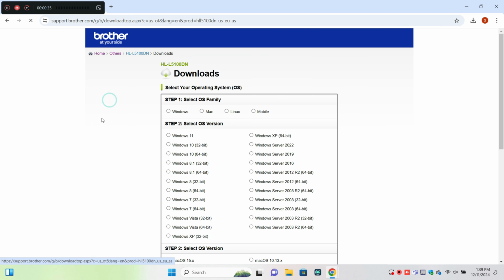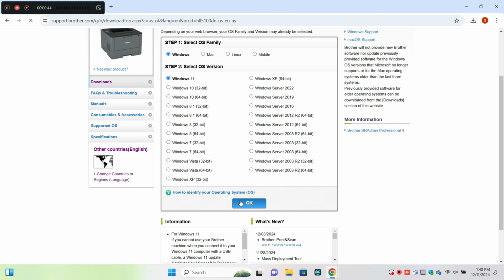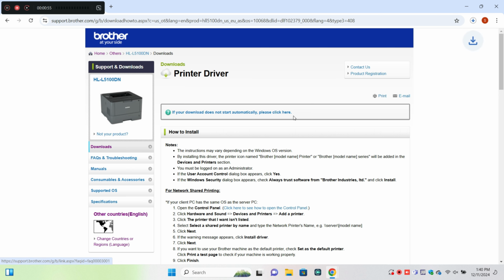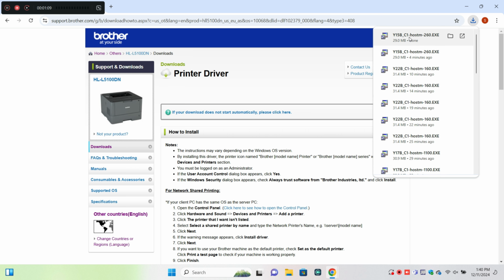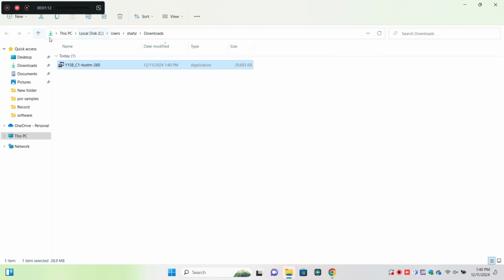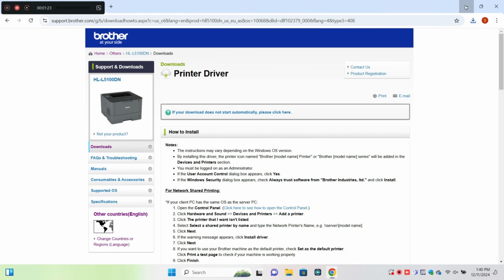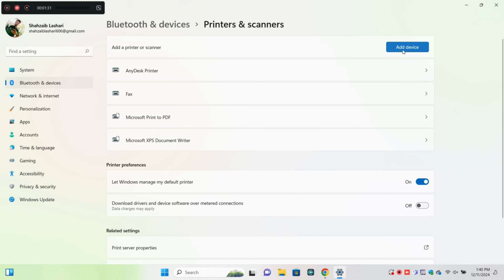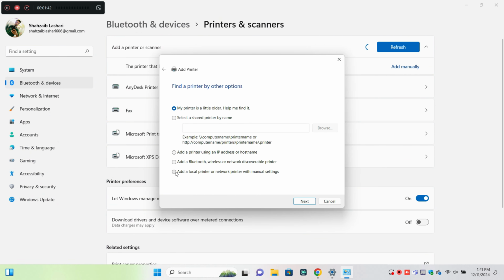How To Install & Setup Brother HL L5100DN Printer Driver in Windows 10/11